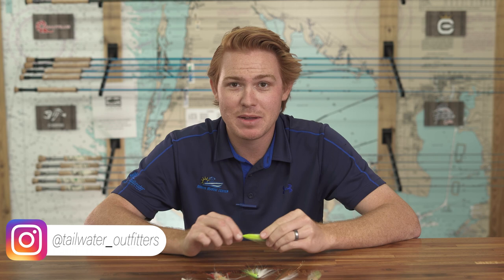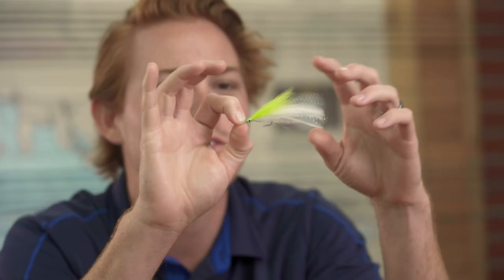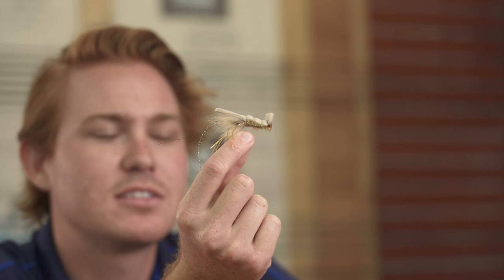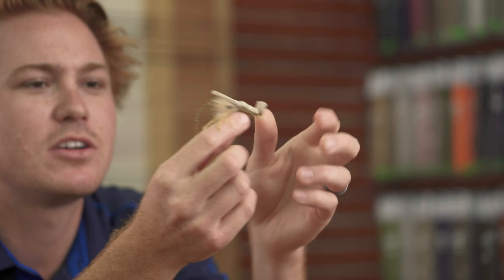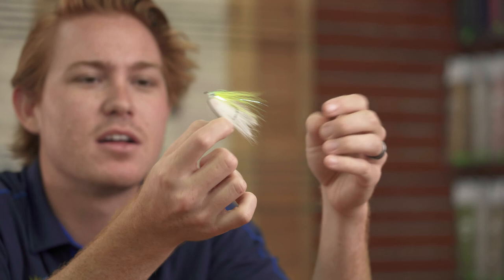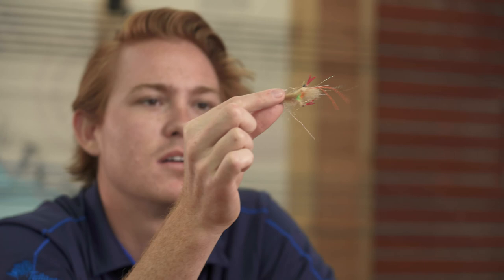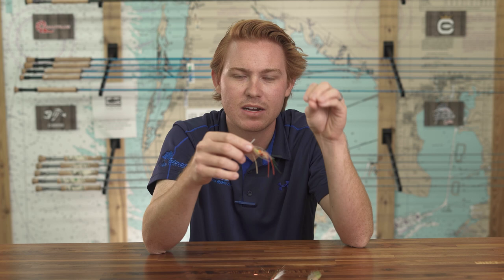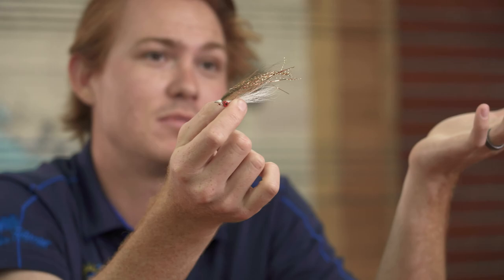BEST 6 FLIES for Inshore Fishing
Here are the BEST 6 FLIES for Inshore Fishing. All of these flies are fantastic and have caught tons of incredible fish. These 6 can catch just about anything that swims from redfish, snook, and trout, to cobia, mackerel, and tripletail.

What do you think about Adam's Top 6 Flies list?